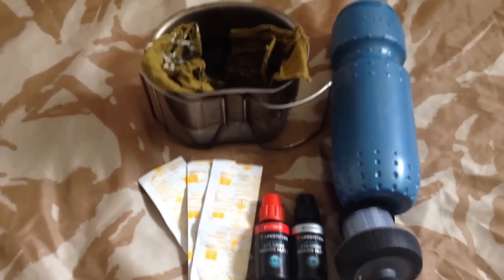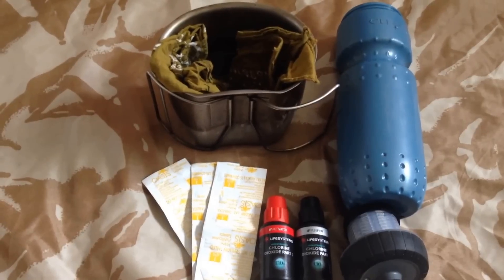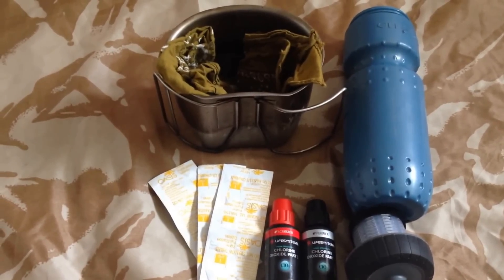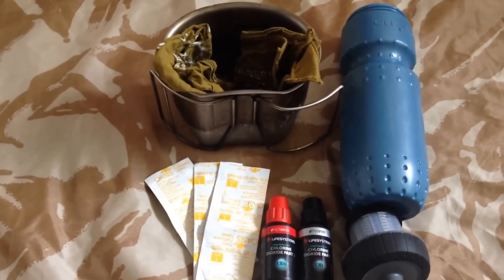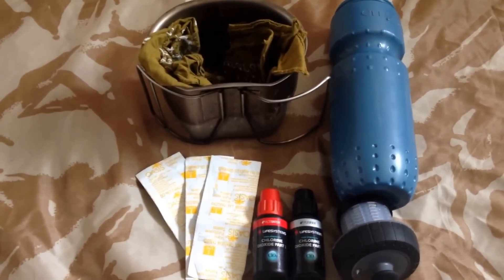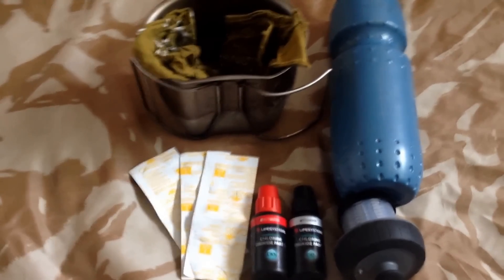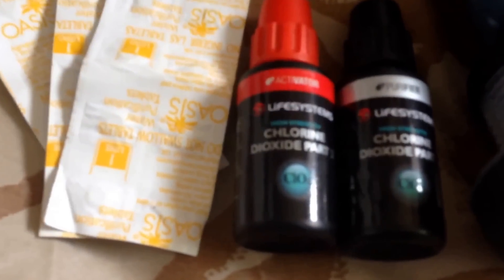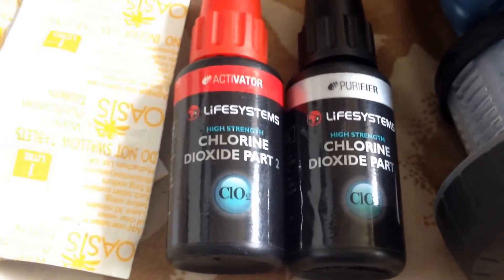water purification methods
Thea's are the water purification methods I use